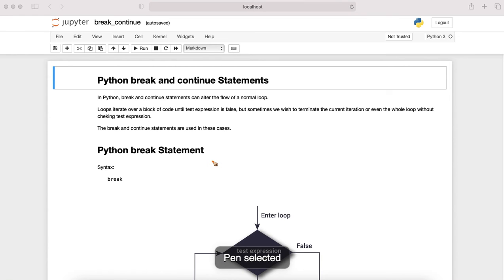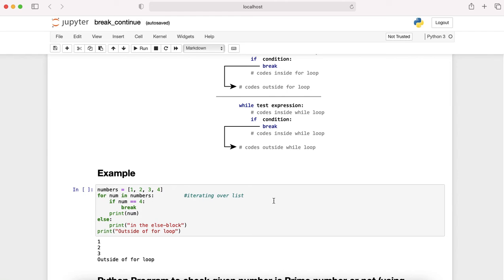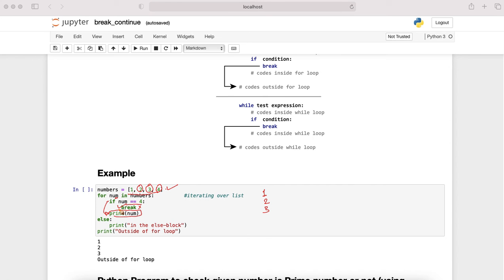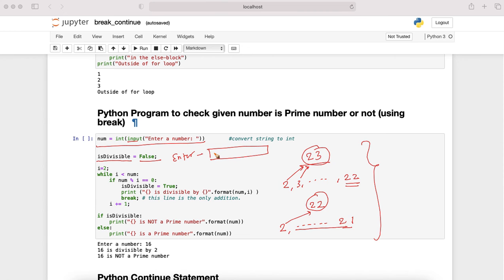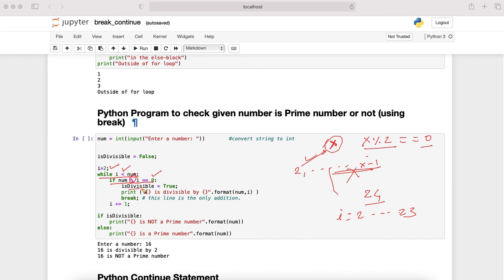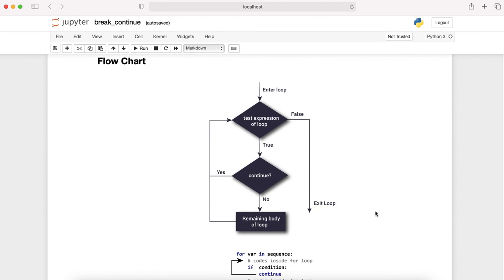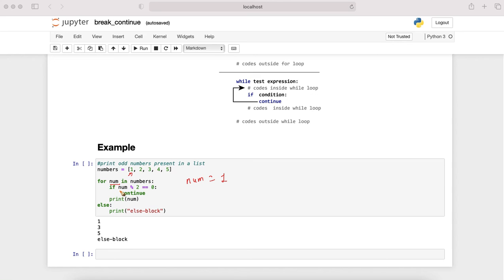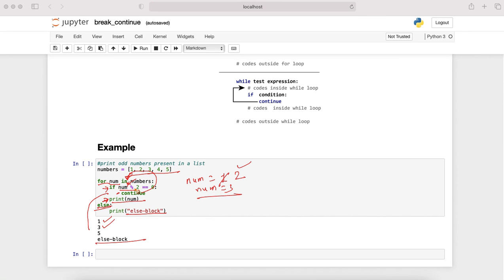1.8 break and continue in python